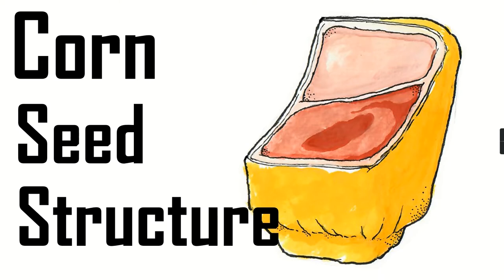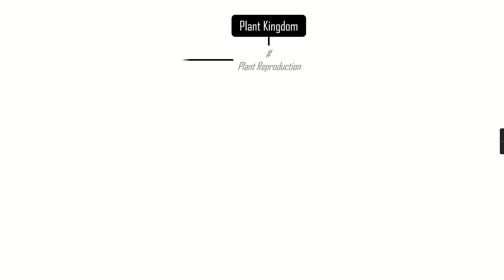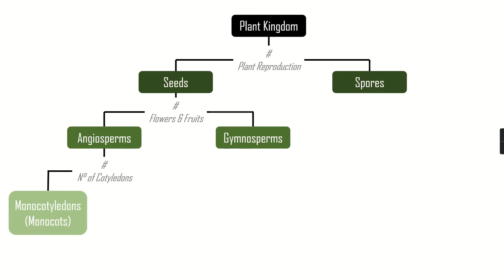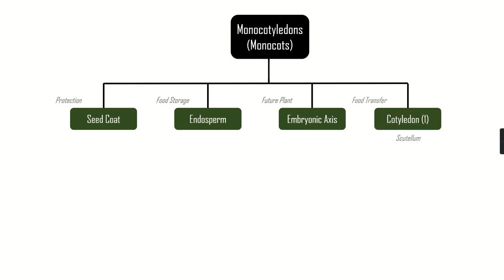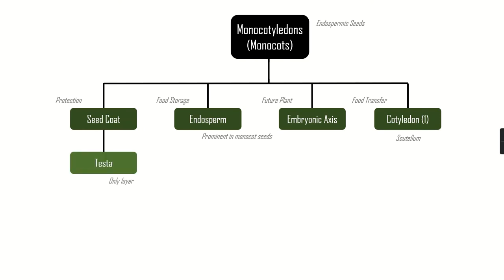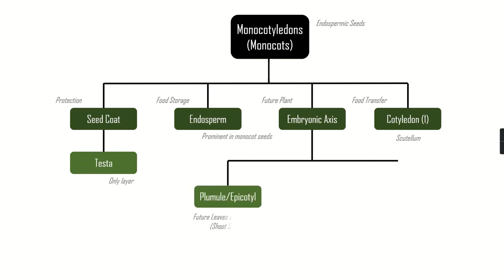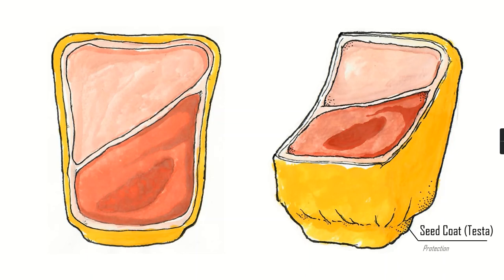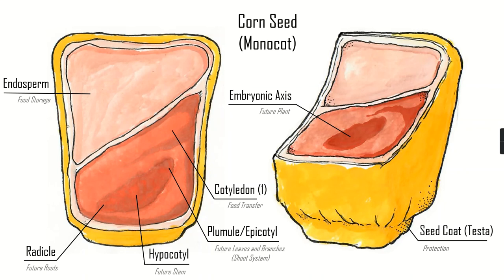The Structure of Corn Seeds (Monocot)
The structure of corn seeds (monocot) is particular. In this video, we will see the parts of a corn seed and their function to illustrate the family to which it belongs, the monocotyledons.